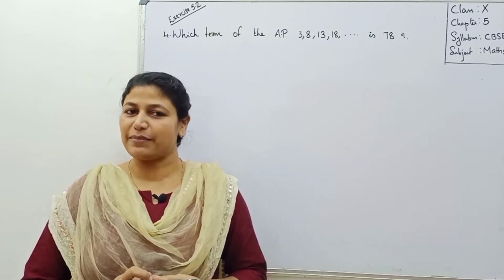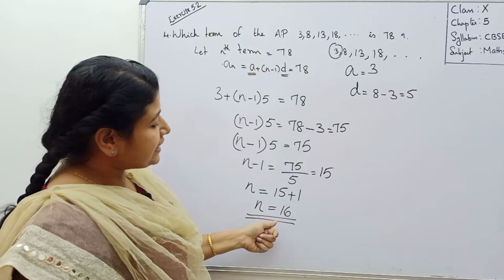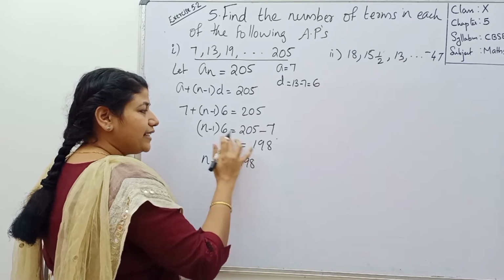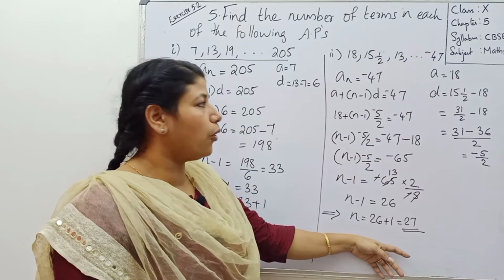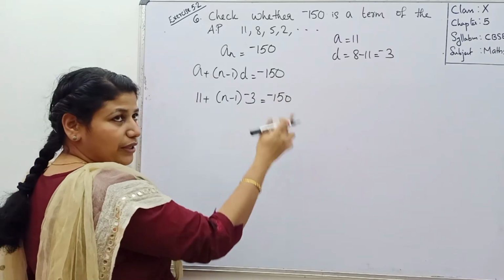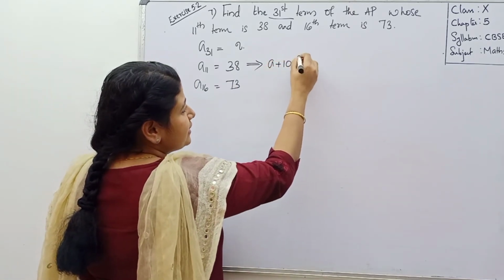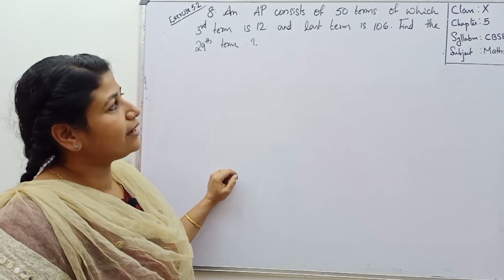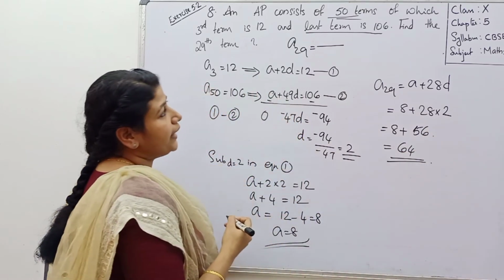ARITHMETIC PROGRESSIONS(PART 6) CLASS10 CHAPTER 5,CBSE MATHS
Exercise 5.2
questins 4,5,6,7,8